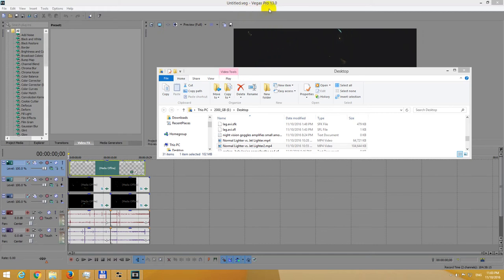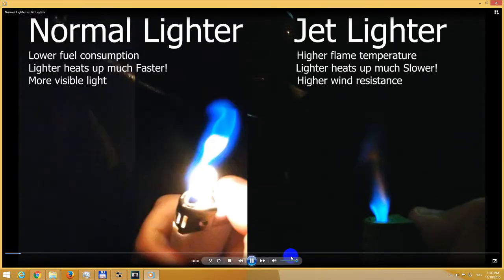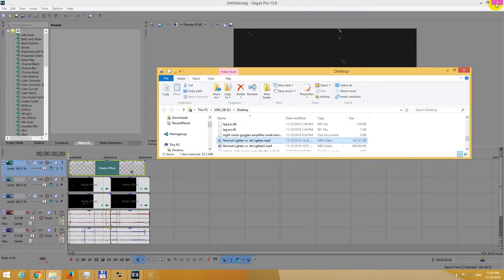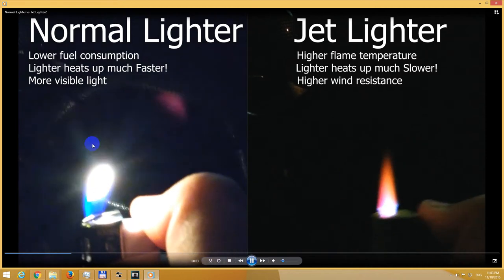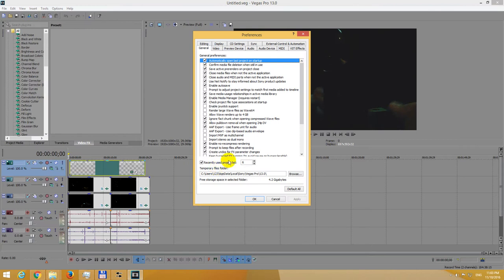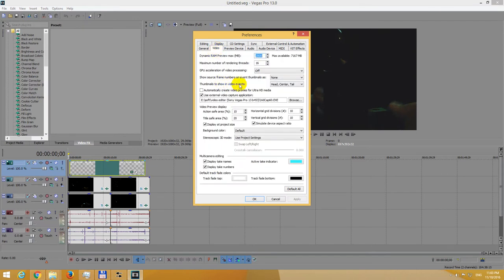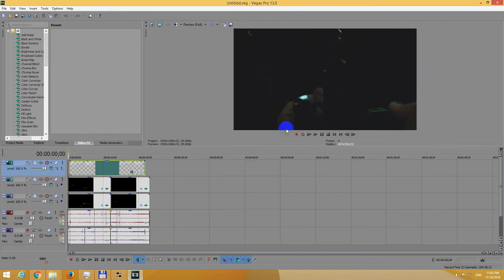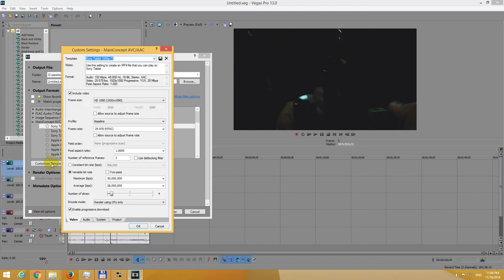How to fix Blinking/Flashing Video in Vegas Pro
Problem: Final rendered video is partially blinking.

Solution: Inside Vegas Pro disable "GPU acceleration of video processing" at: Options, Preferences, Video.